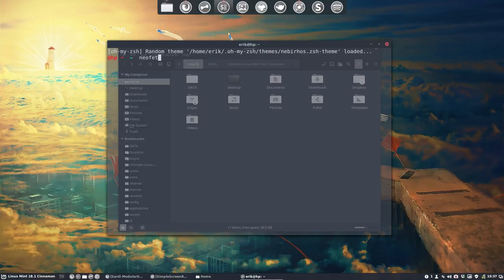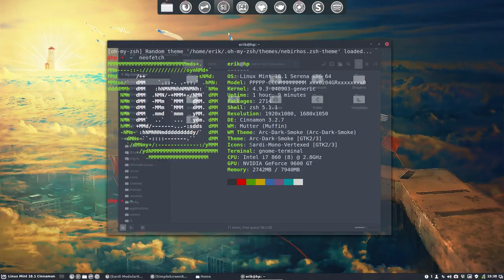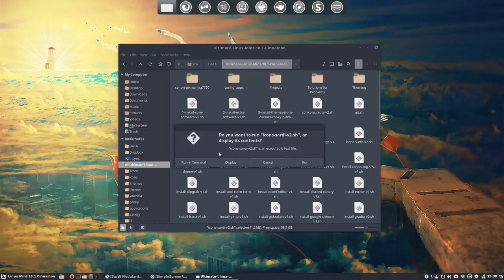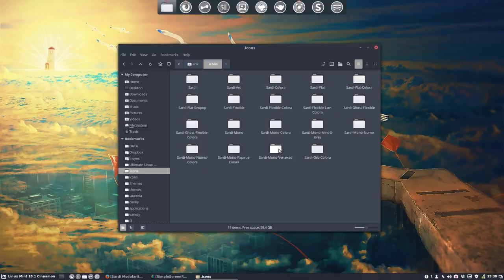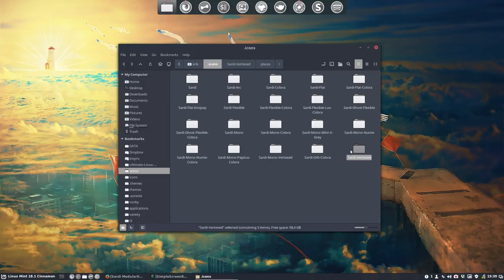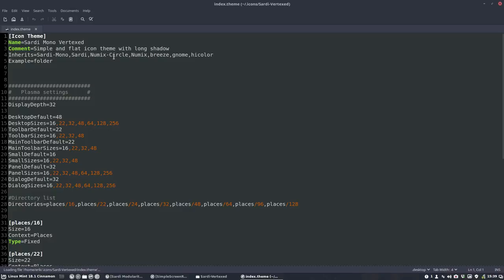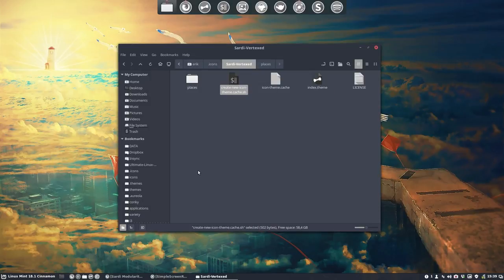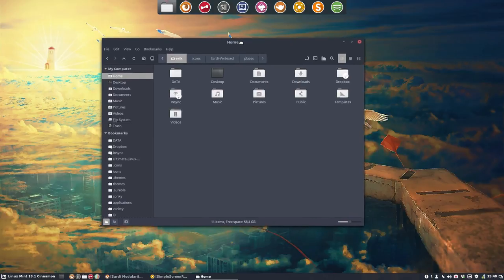Sardi Modularity - the creation of Sardi Vertexed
Sardi icons objectives :
Sardi is distro independent,
Sardi is lean and clean,
Sardi is flexible,
Sardi is modular,
Sardi is diverse